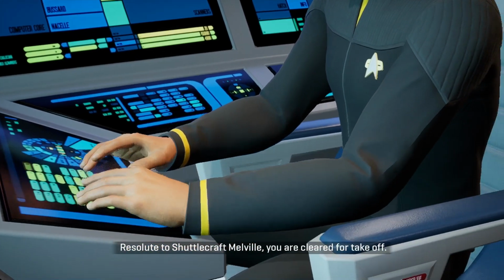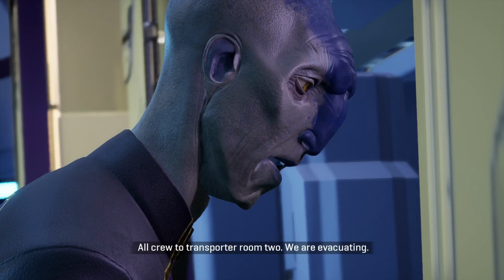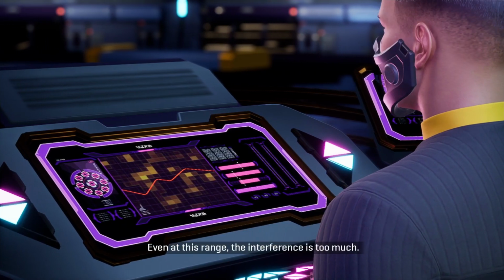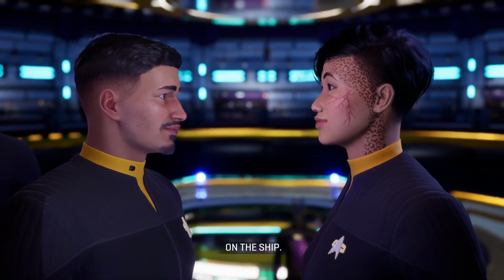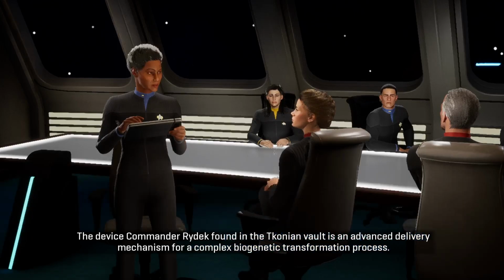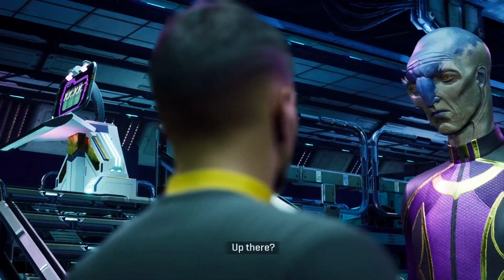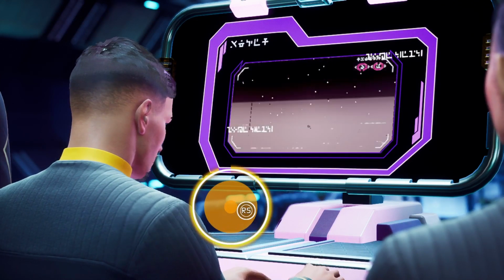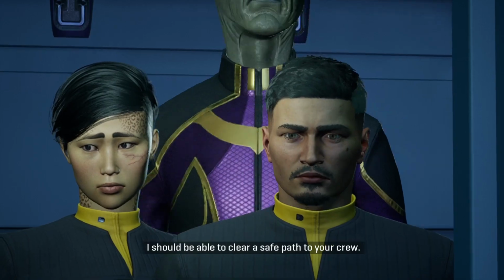STAR TREK Resurgence (Full Gameplay) Part 5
(Full Gameplay) Part 5.

Long Live the Terran Empire!.